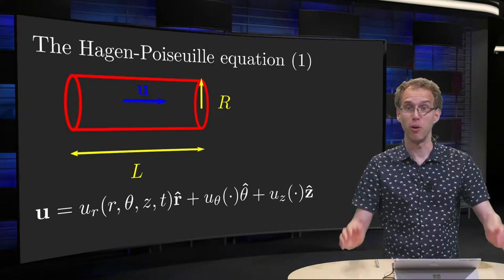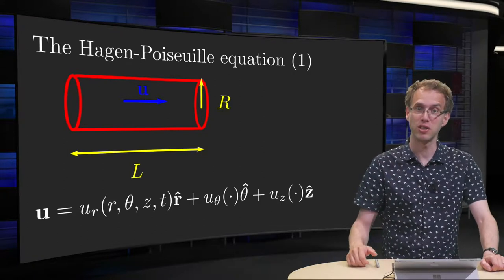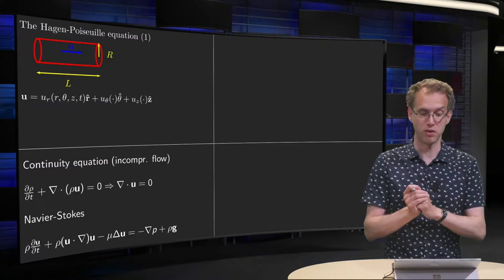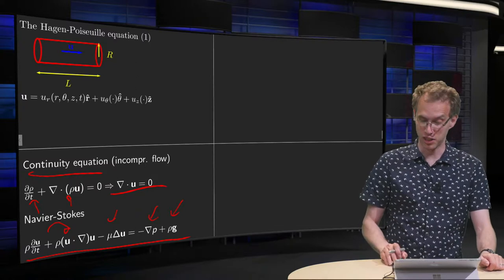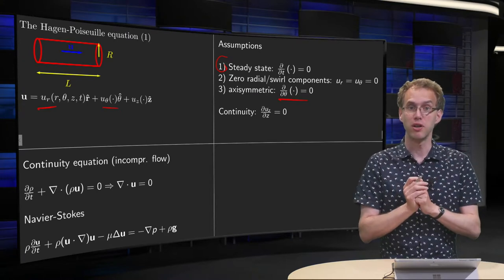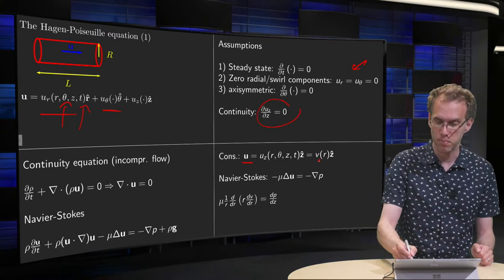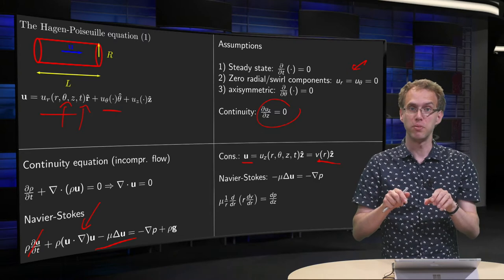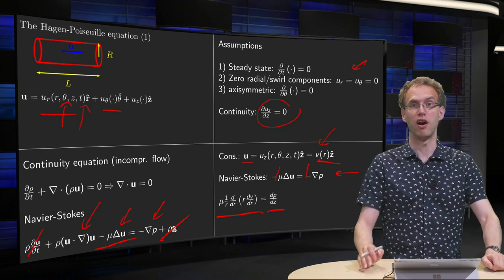The Hagen-Poiseuille equation (1)